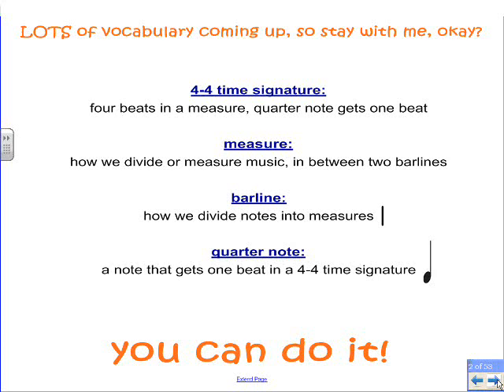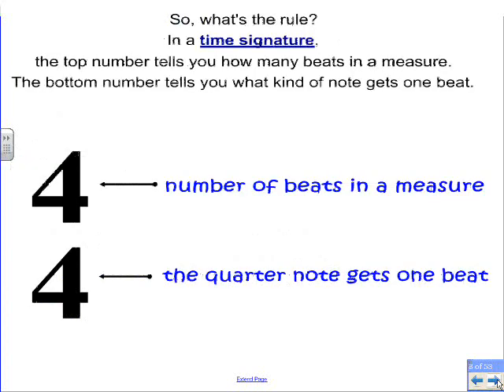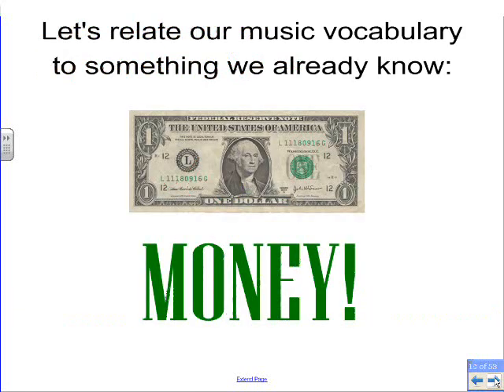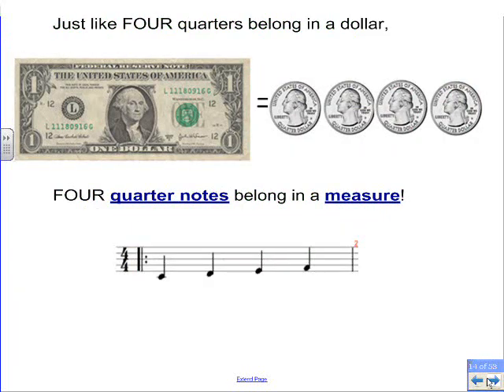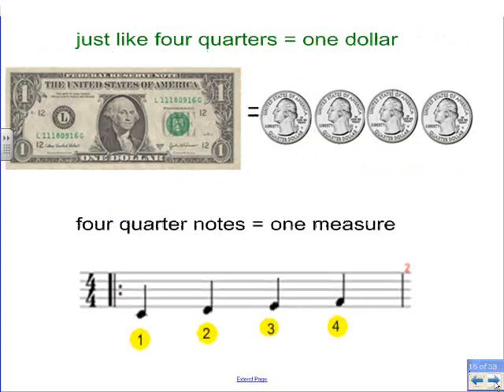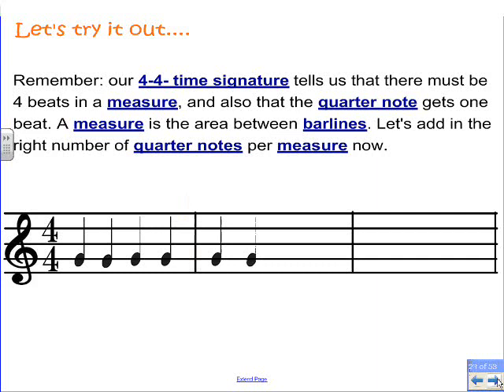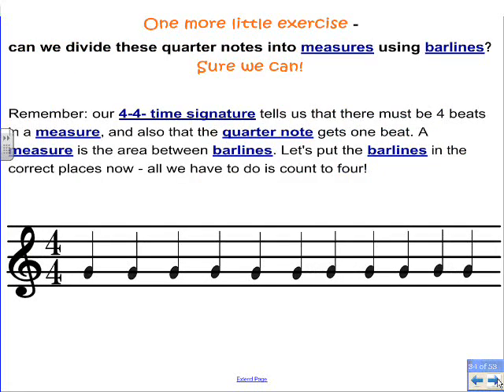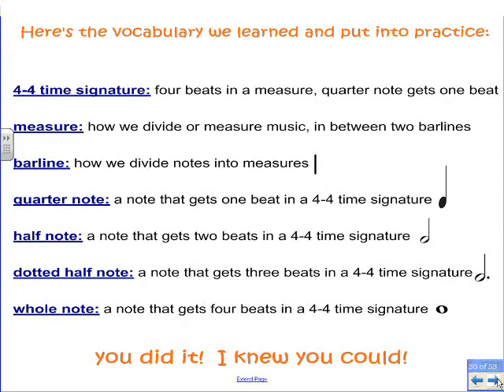4 4 pt 1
Let's learn about the 4-4 time signature!  This video is about 4-4 time signature, measures, barlines and quarter notes.  Fun!